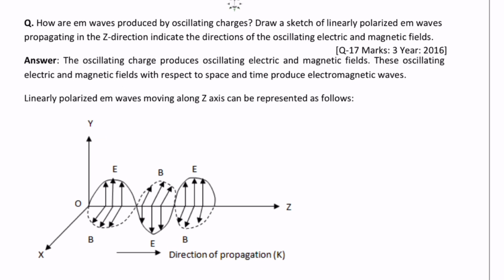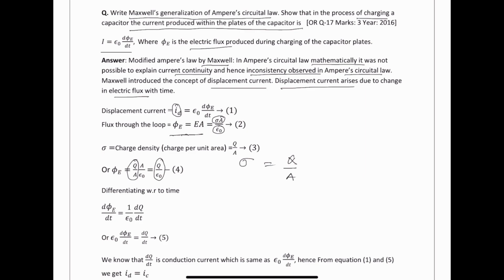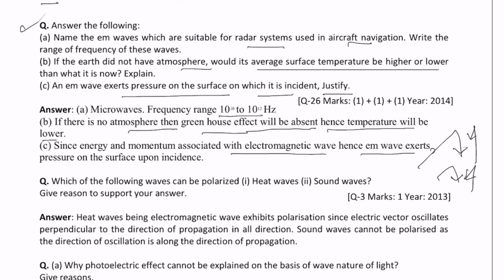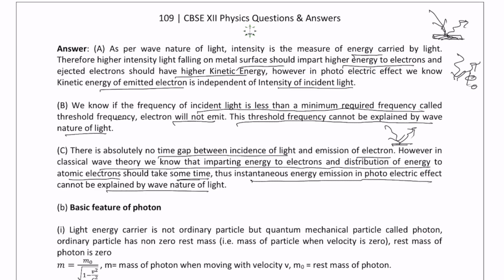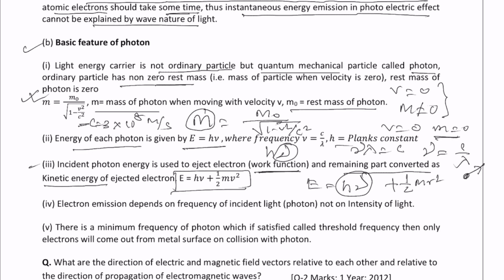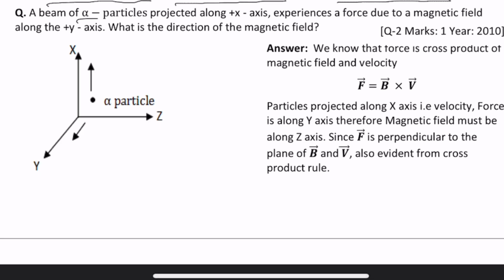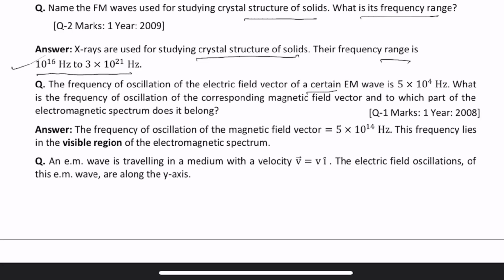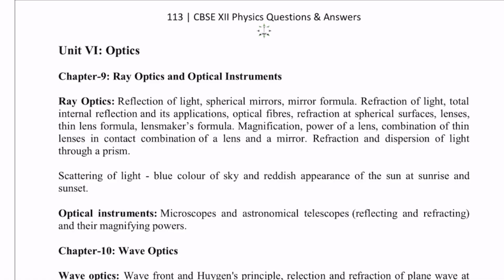Std-12 CBSE Physics(EM Waves) Previous Years Questions Answers. Class No-9